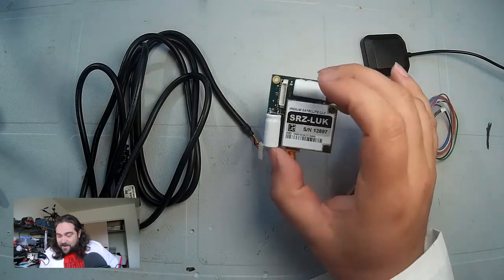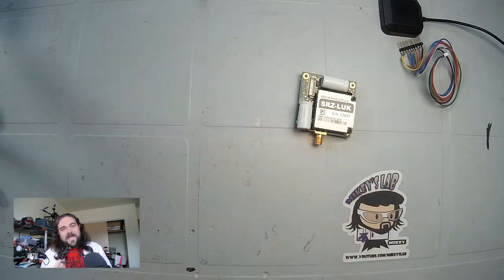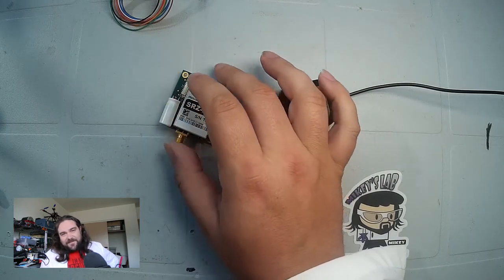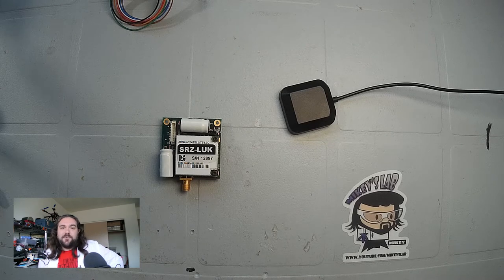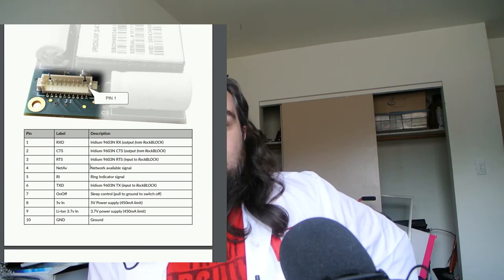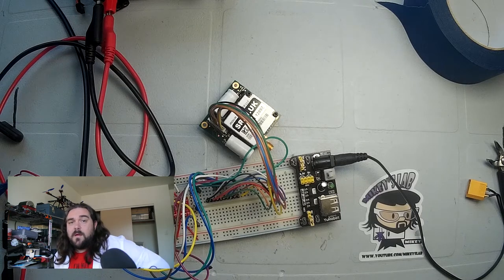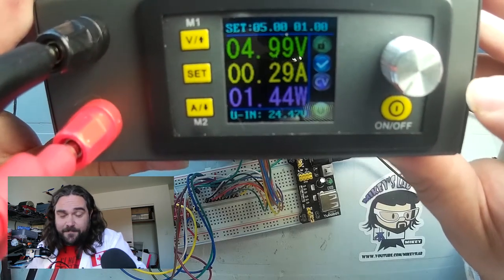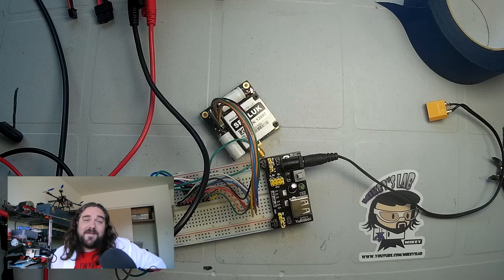Data to and from space! Rockblock 9603 Review!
How many of you growing up thought about space? How many of us wanted to talk to whatever was up there? Now we can!

Today in the lab, we are taking a look at the Iridium satellite module, the Rockblock 9603. This module is not cheap, but it is awesome!

= Links

= Channel Stuff

Lab Coat up, we are going to learn something today.
This channel is an all-out assault on ignorance, and you are our projection of force.
Through this channel we are going to make stuff, we are going to break stuff and we are going to test stuff

= Sister Channel

If you interested in all things fishing, please check out our sister channel!